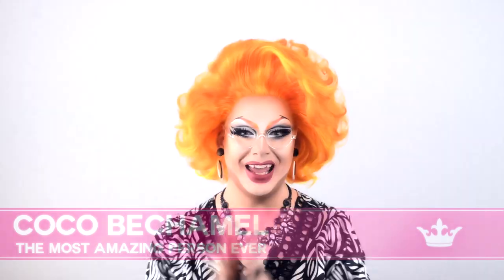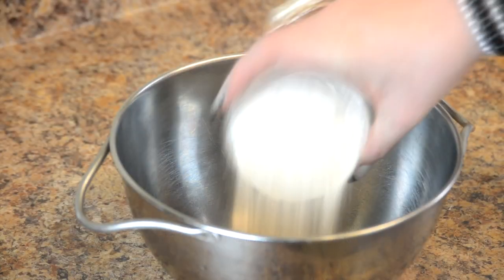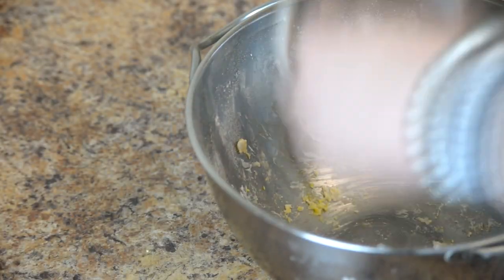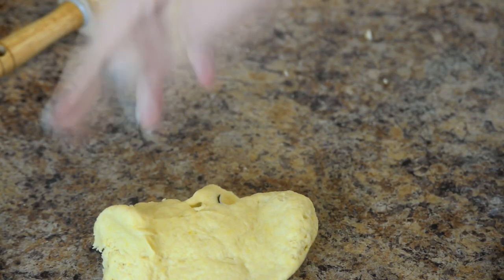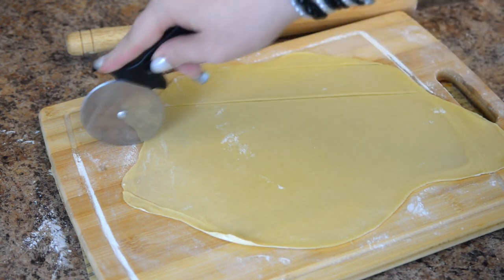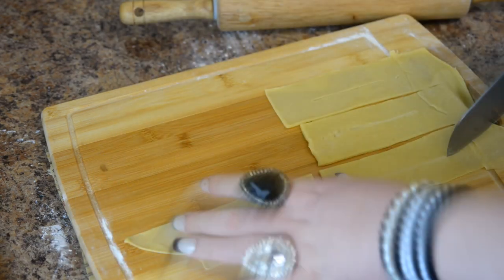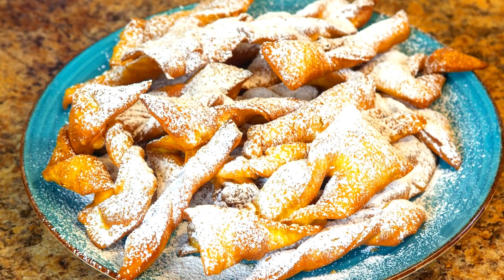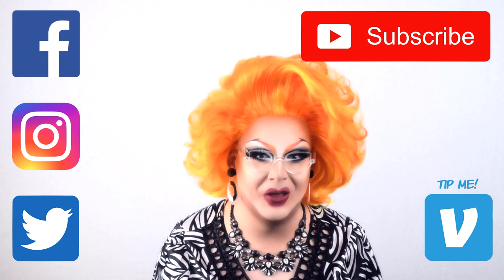Coco's Cooking - Angel Wings (Chruściki)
Hey Myszki! After I shared my crepes recipe, someone asked me to do THESE. Angel wings/chruściki/chrust/faworki. Whatever you call them, I'm sure they're just as delicious :D

Ingredients:
- 1 cup of flour
- 1 tbsp sugar
- 1 tsp baking powder
- pinch of salt
- 2 egg yokes
- 1 tbsp white vinegar (or alcohol, like vodka ;) )
- 1 tsp soft or melted butter
- 2 tbsp sour cream
- powdered sugar for coating

I hope I didnt forget anything, if I did, please tell me (in a nice way!) :D

The wig I'm wearing is a gift (styled by me)